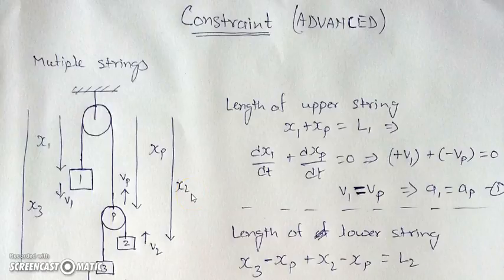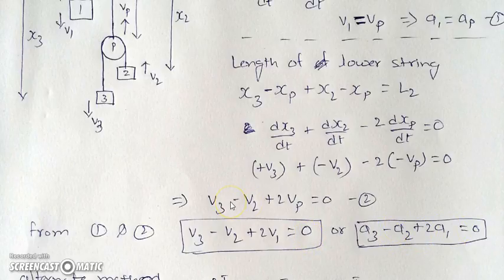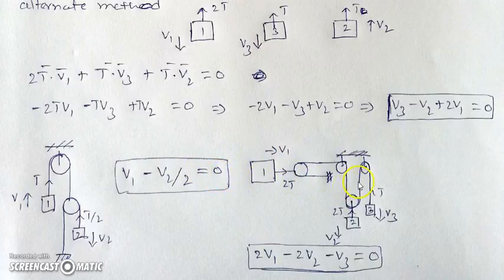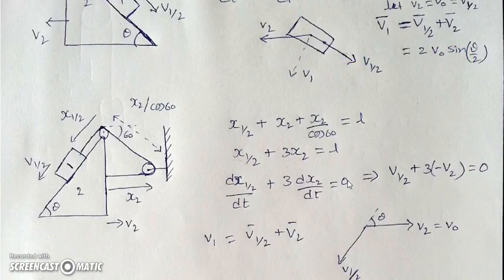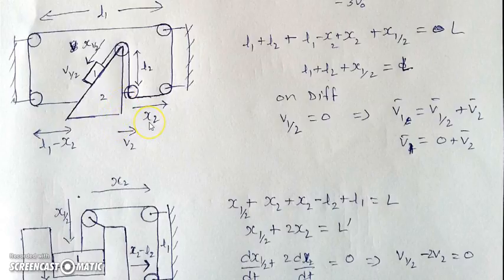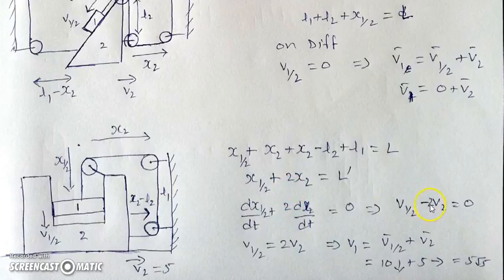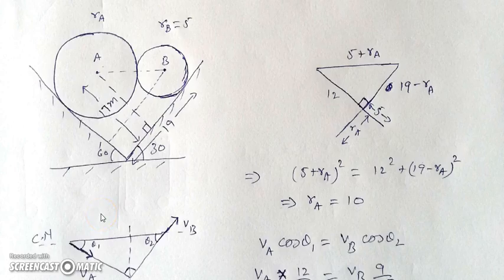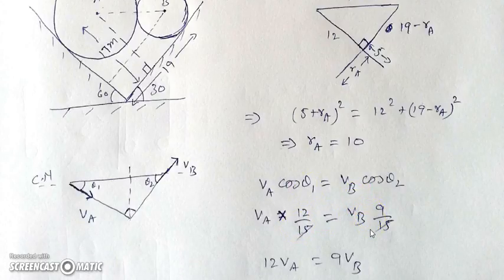PHYSICS LECTURE: CONSRTRAINT MOTION ADVANCE, IIT JEE Main + Advanced, Aiims, NEET, CLASS 12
CONCEPTS COVERED - VIRTUAL WORK DONE, DIFFERENTIATION, OBSERVATIONAL METHOD, CONSTRAINT FROM A NON INERTIAL FRAME OF REFERENCE, CONSTRAINT IN ROPES RODS BLOCKS.

1. LECTURE ON  fundamentals and few extremely important questions.
2. DOWNLOADABLE PDF NOTES , TOPIC WISE ASSIGNMENTS AND TESTS

1. THE VIDEO IS IN HIGHLY CONDENSED FORM SO WATCH THIS AT LEAST THRICE.
2. HAVE CONFIDENCE THAT WHATEVER GIVEN IN THIS VIDEO IS SUFFICIENT TO SOLVE EVERY PROBLEM POSSIBLE FOR THE FOLLOWING EXAMS.
3. MEDICAL STUDENTS CAN LEAVE THE TOUGH QUESTIONS AND USED THE THEORY AND EASY, IMPORTANT EXAMPLES
 4. AFTER WATCHING THIS VIDEO TRY TO WRITE THE THEORY AND SOLVE QUESTION FROM THE VIDEO WITHOUT LOOKING AT THE SOLUTIONS

LIST OF EXAMS THIS VIDEO IS USEFUL FOR:
1. JEE Main + Advanced and engineering entrance examinations
2. AIPMT, AIIMS and all other medical
3. PHYSICS OLYMPIAD
4. CBSE AND STATE BOARD EXAMS

1. The main focus of this course is to develop solid foundation concept and fundamentals.
2. To facilitate quality educational content for underprivileged students
3. To make physics learning easy

ALBERT EINSTEIN
FOR MAKING PHYSICS SUCH AN AWESOME AND BEAUTIFUL PHENOMENON